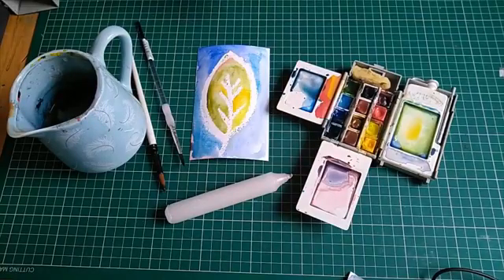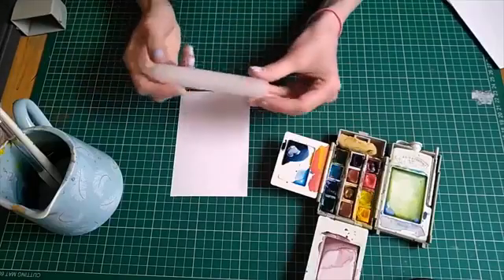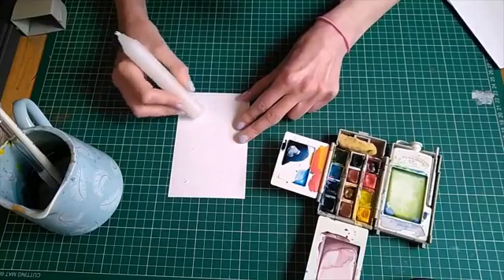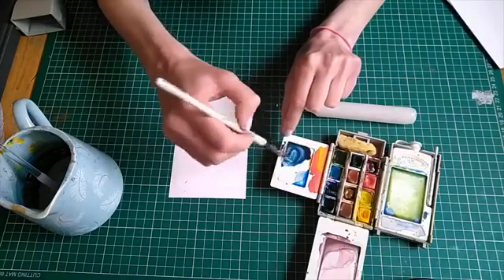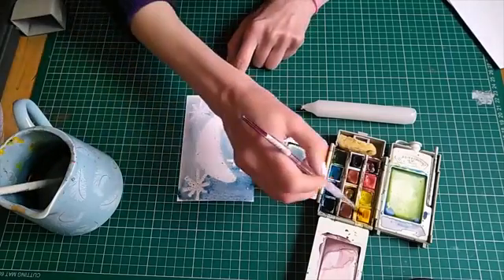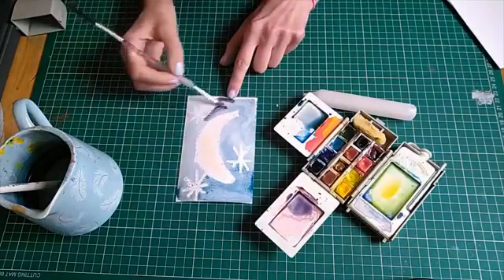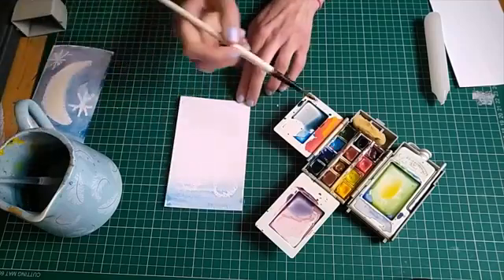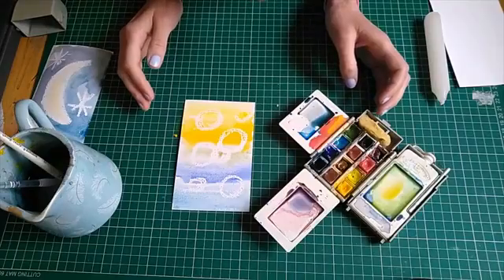Wednesday Live with Mark & Sarah: 19.05.2021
Mark & Sarah are back bringing you the latest heathlands@home news.
Includes a short story from Mark and a mystery craft activity. who could it be?

Broadcast Live on Facebook from Heathlands to our online community on:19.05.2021